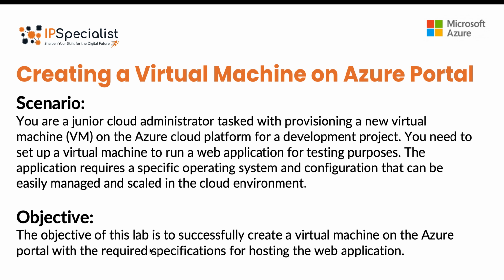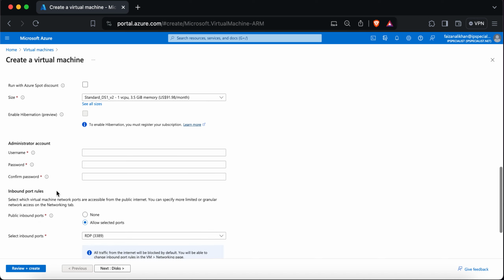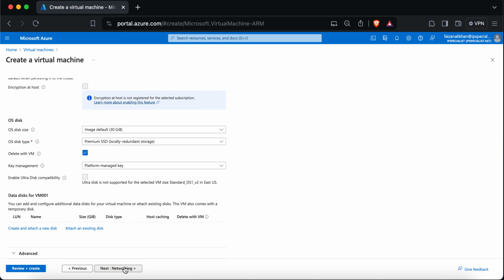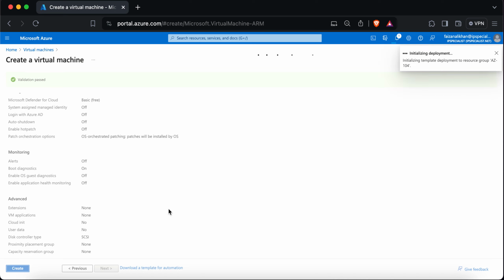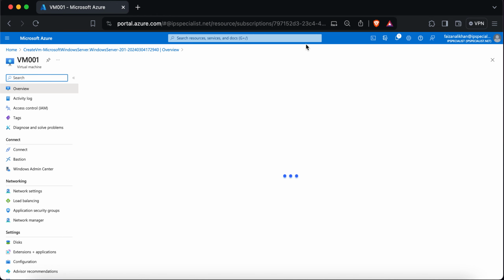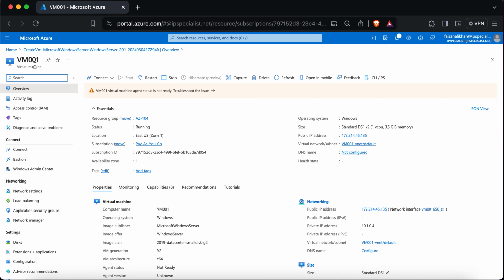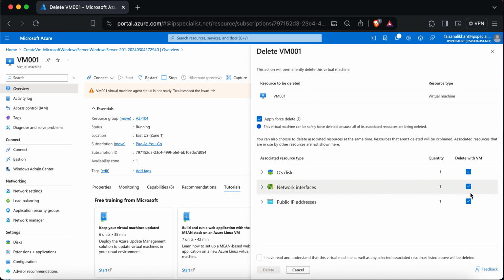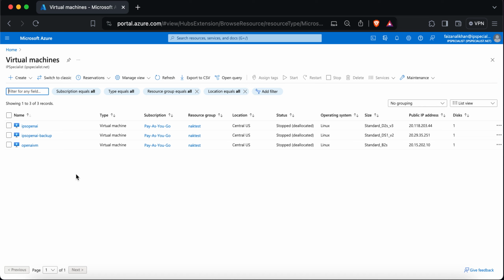Deploy Your First Azure VM in MINUTES (Step-by-Step Guide)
Spin Up Your Own Cloud Powerhouse: Deploy a VM on Azure Portal (EASY Tutorial!) ☁️

Feeling limited by your local machine?  It's time to unleash the power of the cloud with virtual machines!

This video is your step-by-step guide to deploying a virtual machine on the Azure portal.

In this tutorial, you'll learn:

 The basics of virtual machines in Azure
 How to choose the perfect VM for your needs
 A walkthrough of the Azure portal deployment process

Don't be stuck on the ground floor! Take your projects to the cloud. Watch Now!